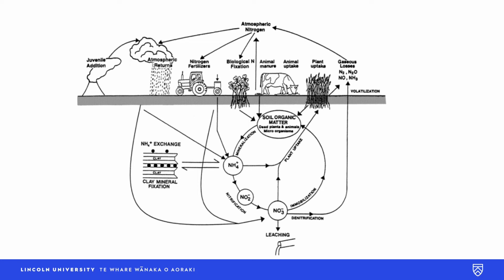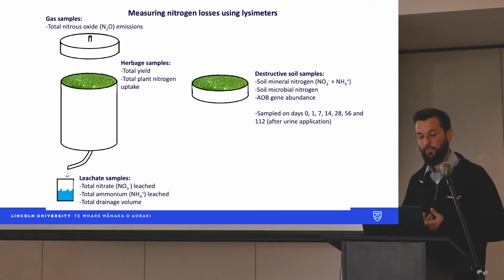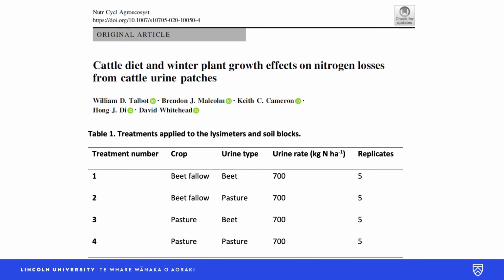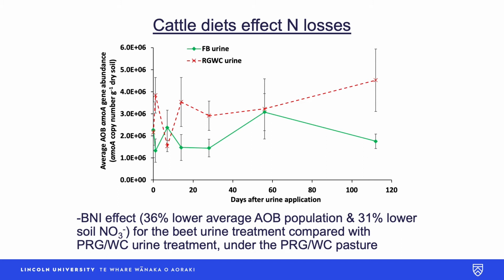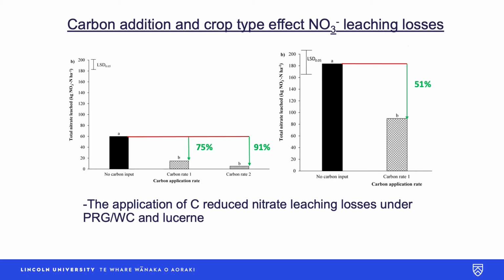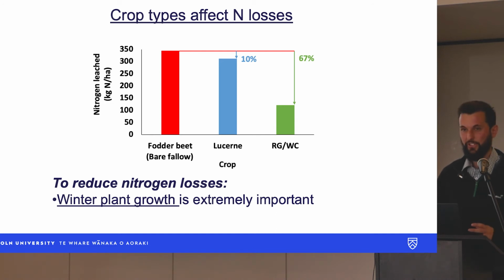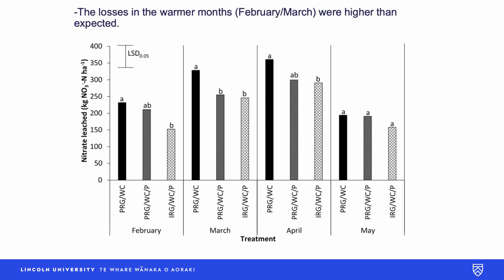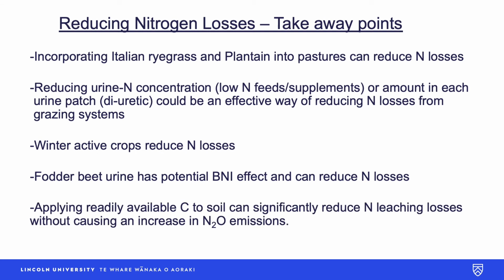Forage crops and mixed swards to reduce nitrogen losses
William Talbot presents the findings from his PhD project investigating Forage crops and mixed swards to reduce nitrogen losses for the MBIE Endeveavour programme Reducing nitrogen losses from farms (September 2021)
Researchers: William Talbot, Keith Cameron, Brendon Malcolm